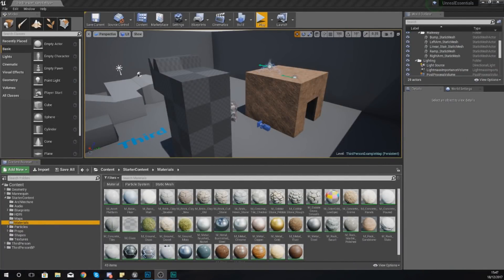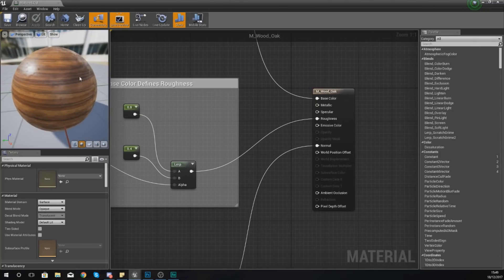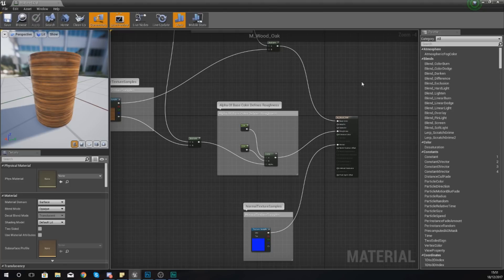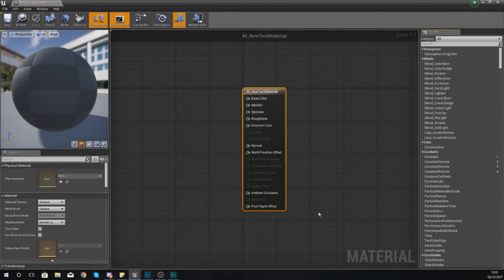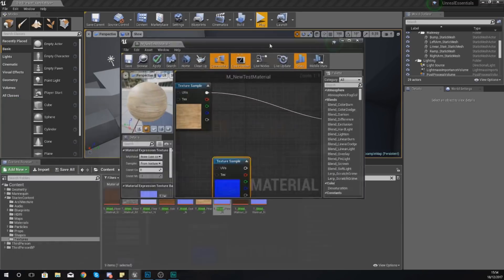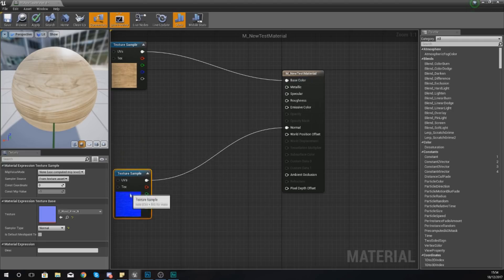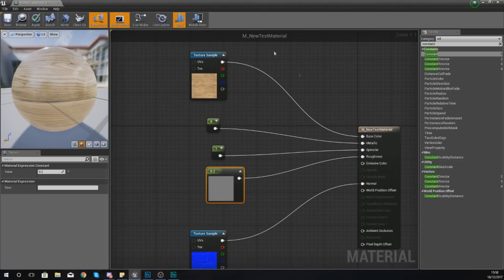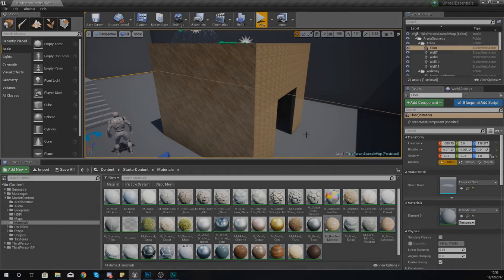Creating Your First Material - #13 Unreal Engine 4 Level Design Tutorial Series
In this episode we create our first material inside of Unreal Engine 4. We introduce you to the material editor and some of the main input types that will allow you to control the look and style of your material.

We also cover the use of textures and how to put them to use within your materials.

My Recommended Desktop Setup:
GTX 1060
AMD Ryzen 5 1500X
RAM Corsair 8 x2
Corsair CX750M
Case NZXT Phantom 410
Motherboard MSI Tomahawk
Corsair h110I Liquid Cooler
Blue Yeti Pro Microphone
Rode PSA1 Boom Arm
2TB HDD + 128GB SSD